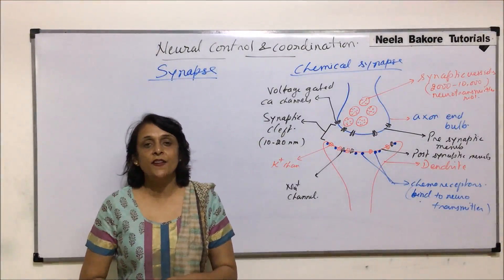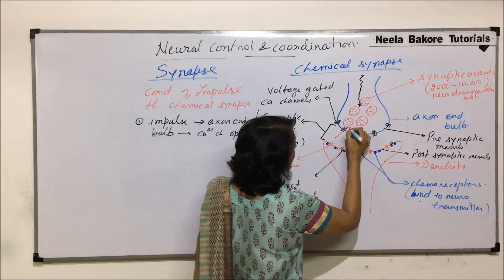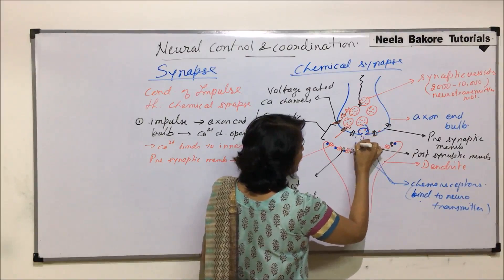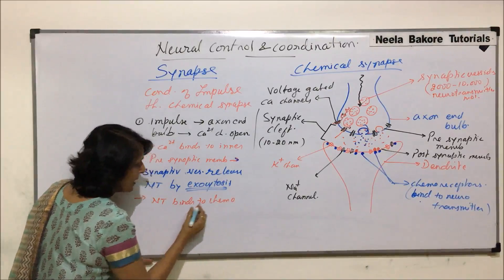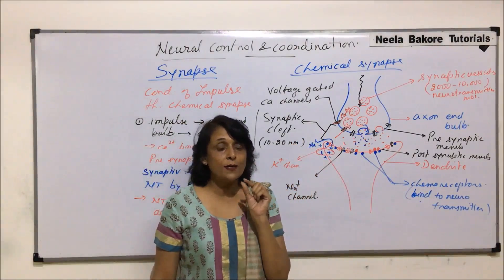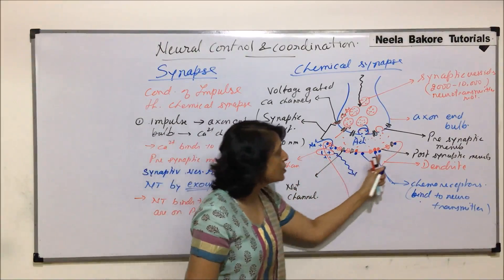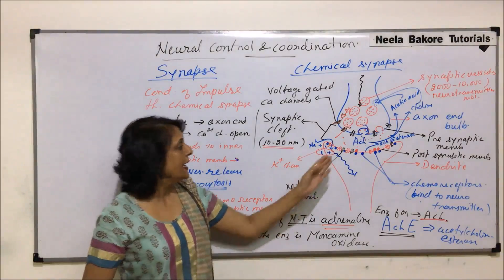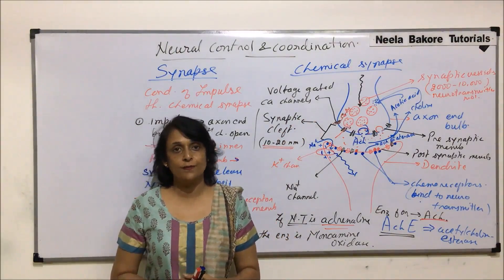Neural Control and Coordination | NEET | Working of Synapse | Neela Bakore Tutorials